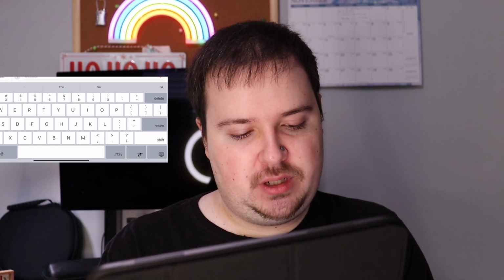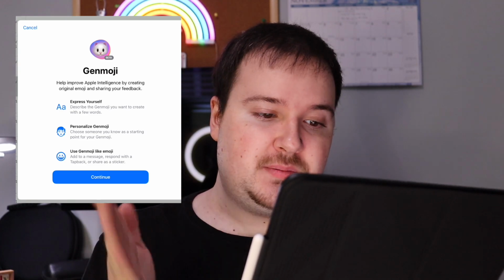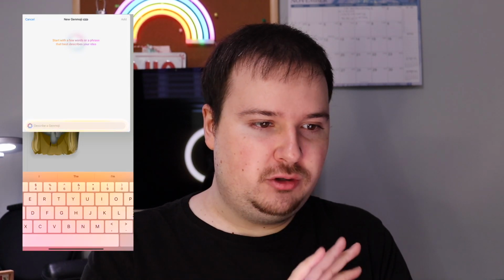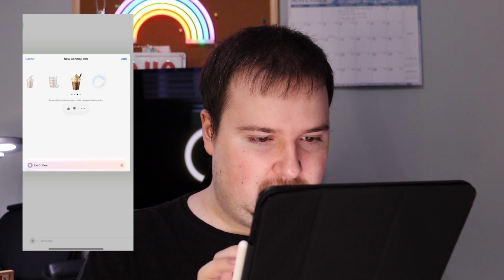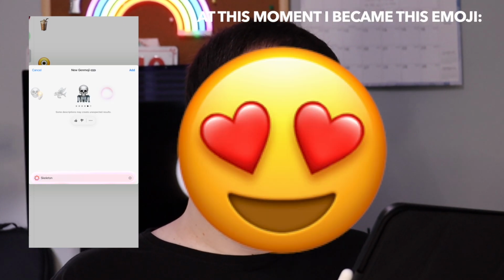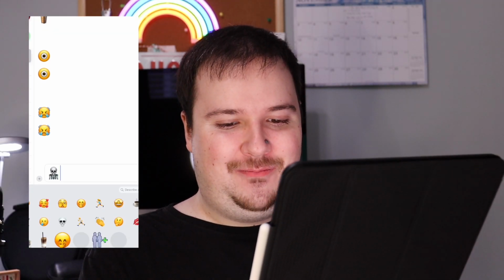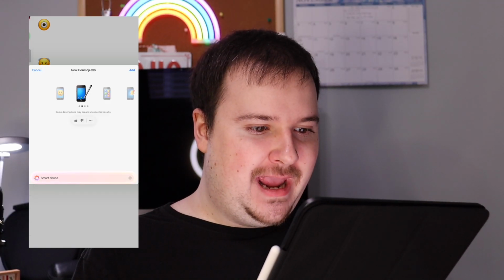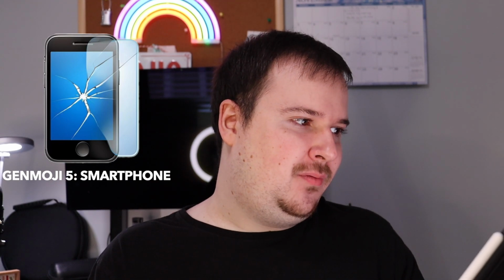Testing Out Genmoji On iPad Pro! ✨ Apple Intelligence + iPad OS 18!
✨ITS TIME TO GENMOJI!✨ Today I will be trying out Genmoji, one of the new features packed into Apple Intelligence on iOS 18.2! I am using the public beta to test how the features work and creating some of the most ICONIC emojis yet!

Follow me ;)  📱👨🏻‍💻
​⁠@briannlesniak on Instagram & Threads
@brianlesniaktech on TikTok

Chapters 📖
0:00 Intro
1:09 Testing Out Genmoji
4:55 Generating Genmoji Off Camera
6:23 Final Thoughts

Tags 🏷️:
Genmoji, Apple Intelligence, iOS 18, iPhone 16
AI, Apple, Apple AI, Testing Genmoji, iOS 18 Beta,
Emojis, iPhone Emoji, iPhone, Apple Genmoji,
iOS 18 Features, iOS 18 Apple Intelligence,
Skeleton Emoji, Ice Coffee Emoji, Aesthetic,
iPhone Aesthetic, iPhone Tips, iPad Tips,
iPad OS, iOS, iPad Pro, Custom Emojis,
iOS 18 Genmoji, Genmoji Demo,
How To Make An Emoji, How To Use Genmoji,
Apple Intelligence Features, Genmoji Prompts,
Genmoji iPhone 16, Beta Test, iPad OS 18